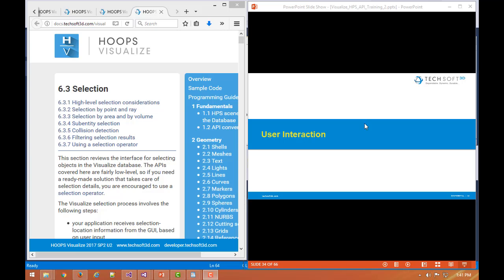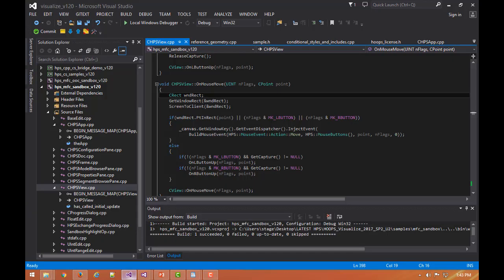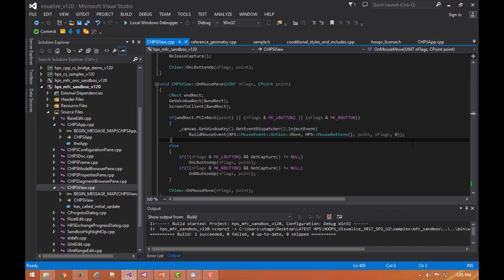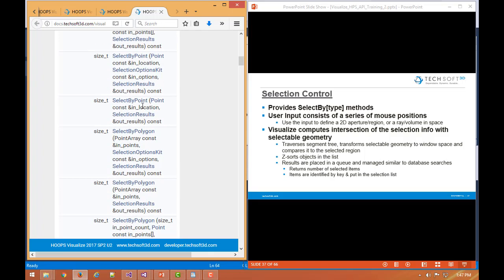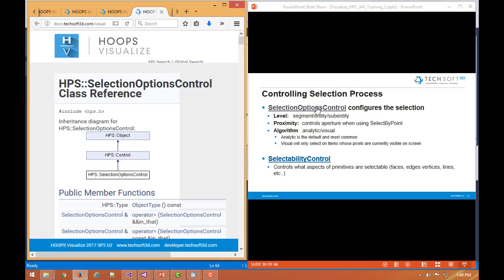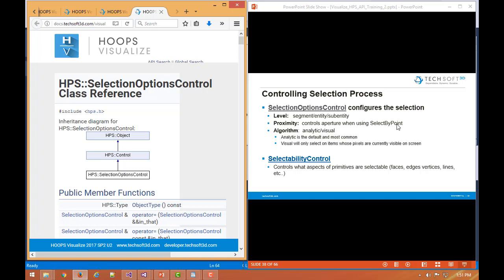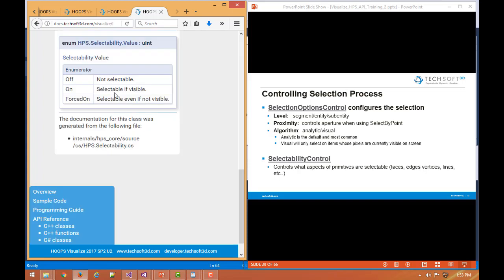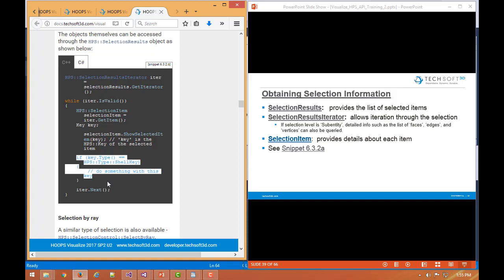Visualize Fundamentals - Selection